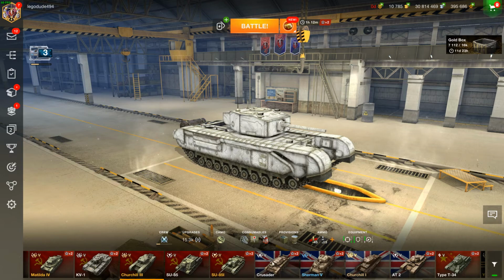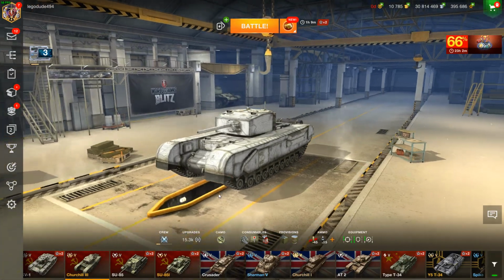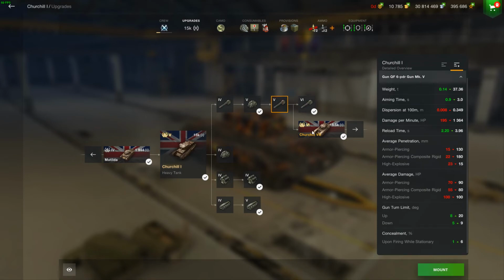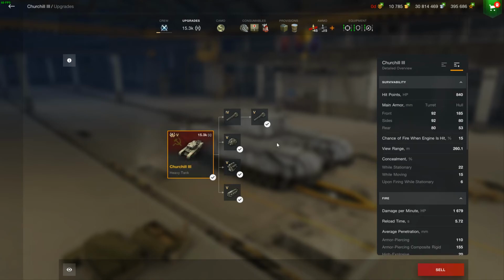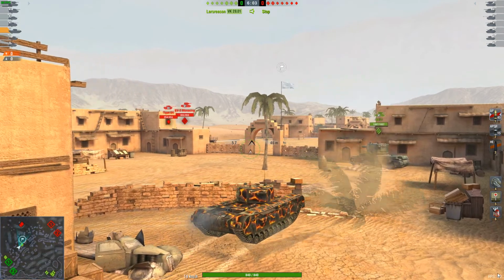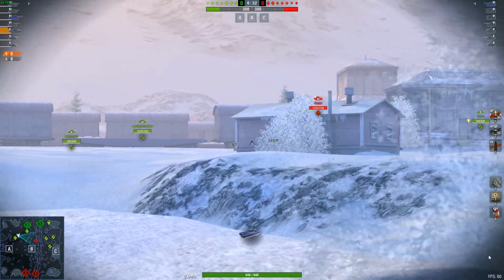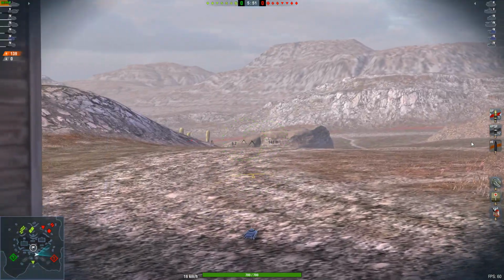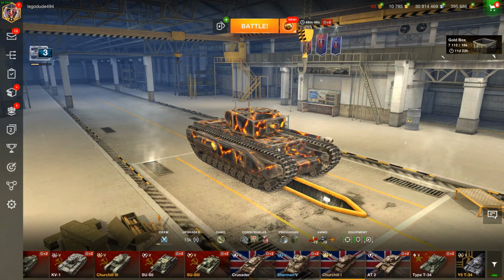Churchill I vs Churchill III: which is better? - World of Tanks Blitz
13:13 for the gameplay segment

It's an age old question that very few people have probably asked or thought about. Churchill I or Churchill III? One's a premium tank and one is a tech tree tank, but exactly which is better value? Splash some cash and go for the premium or grind a bit and wait for the tech tree version? I'm here to answer that question, giving my thoughts and showing some replays of both tanks! Enjoy!